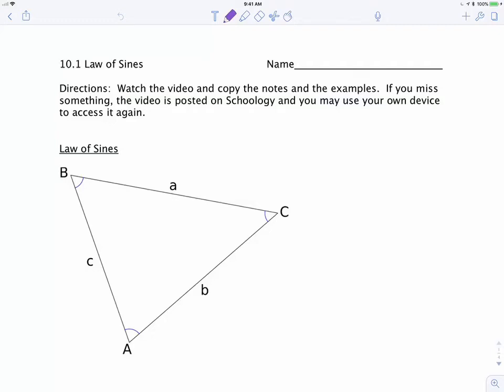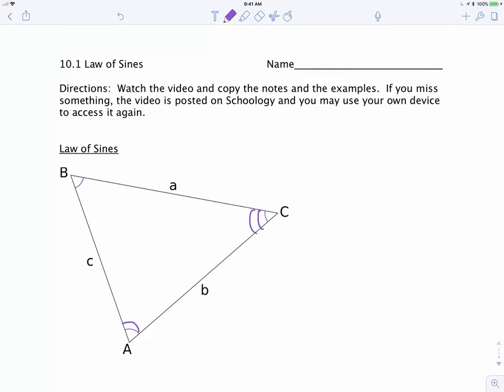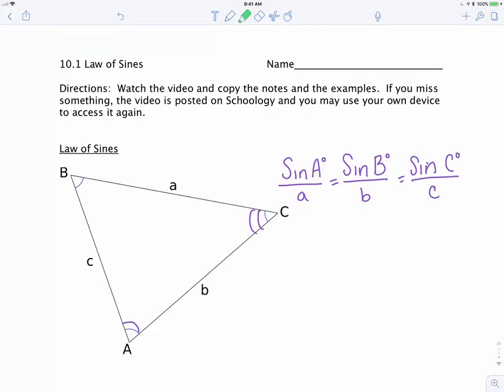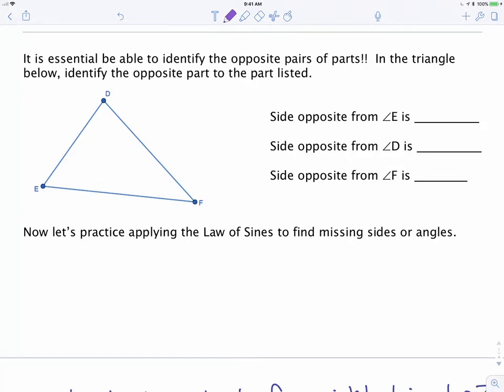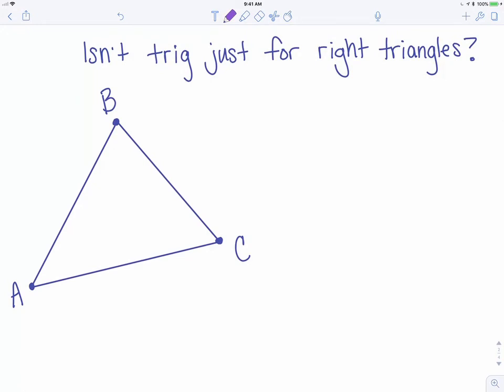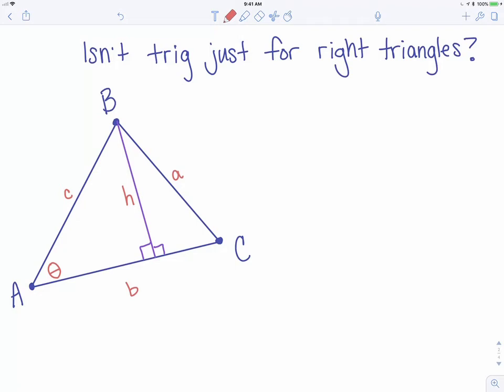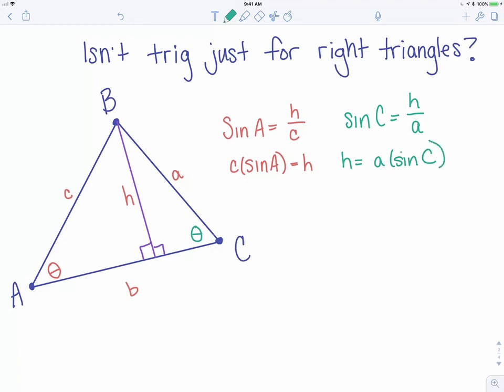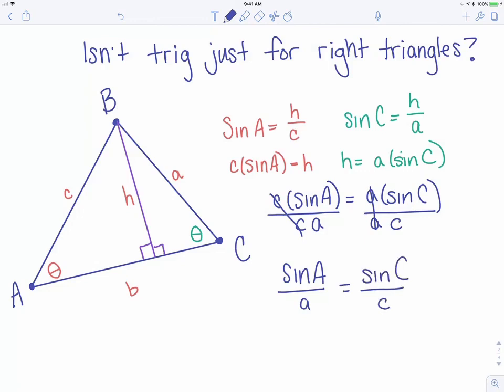Law of Sines intro